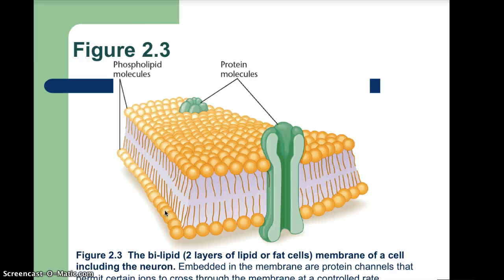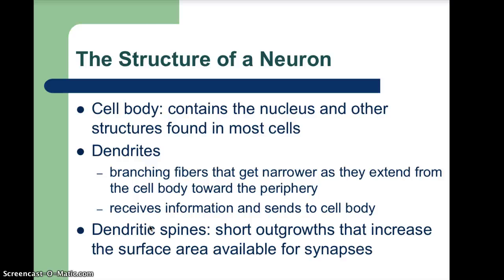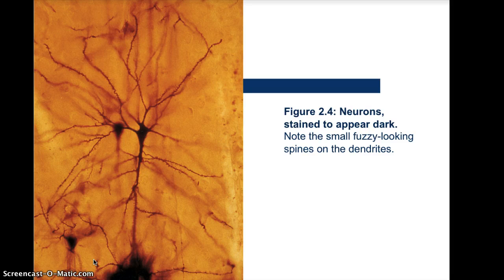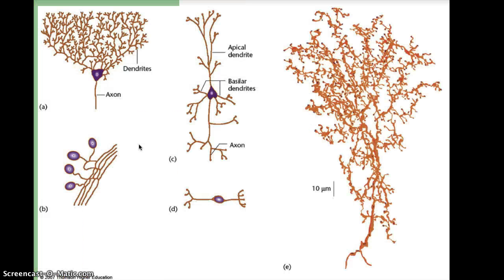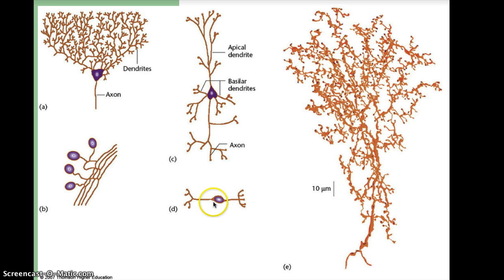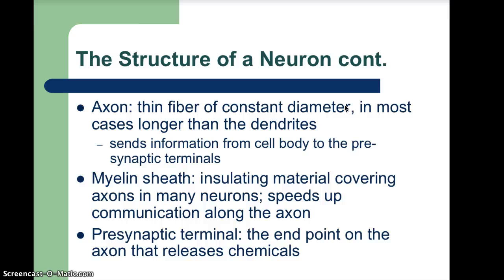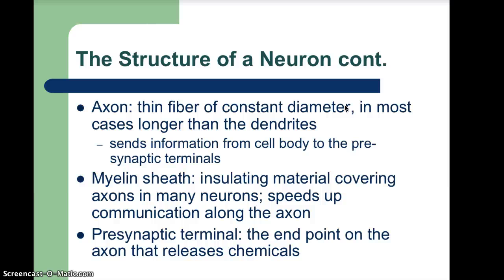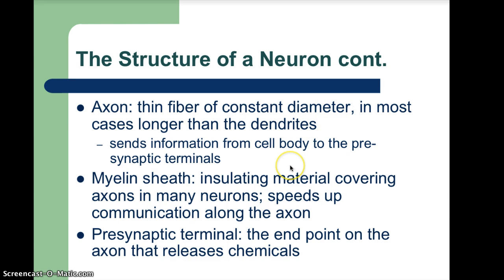PSY322-2d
Neuron structures